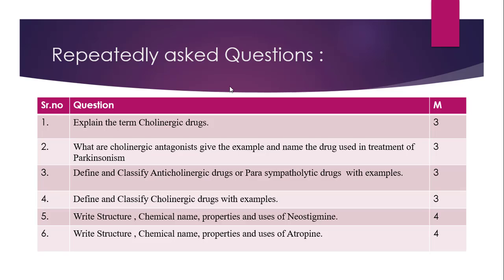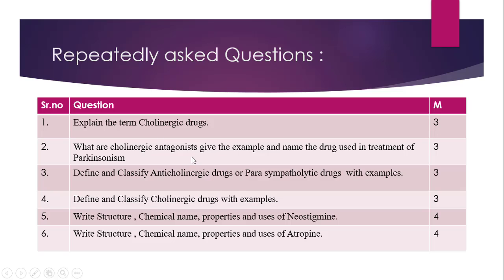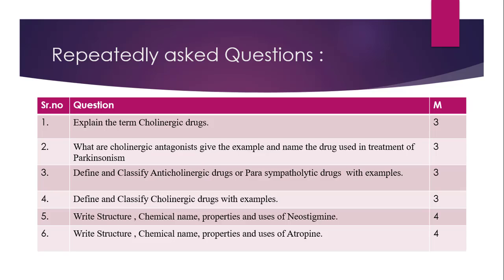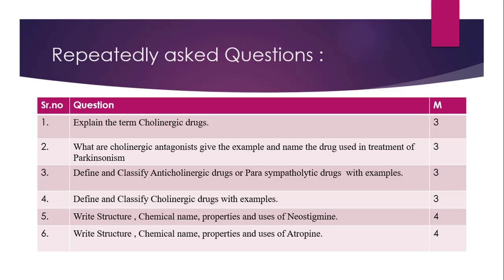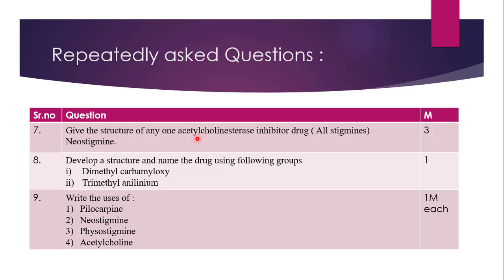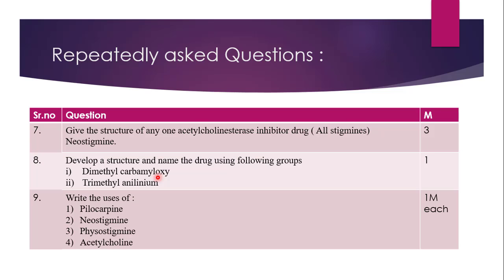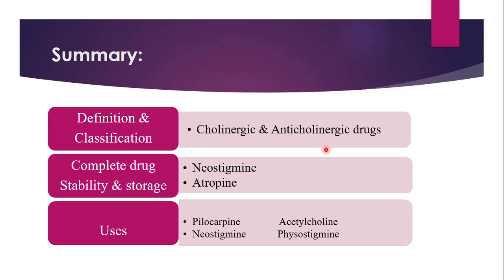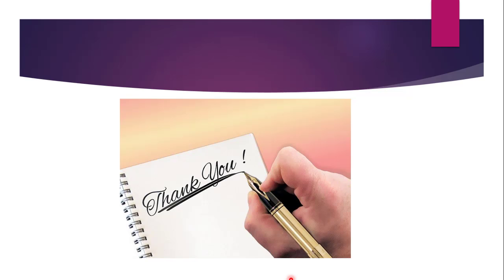repeatedely asked questions cholinergic drugs, Frequently asked question, Examination question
Cholinergic agents are compounds which mimic the action of acetylcholine and/or butyrylcholine. In general, the word "choline" describes the various quaternary ammonium salts containing the N,N,N-trimethylethanolammonium cation. Found in most animal tissues, choline is a primary component of the neurotransmitter acetylcholine and functions with inositol as a basic constituent of lecithin. Choline also prevents fat deposits in the liver and facilitates the movement of fats into cells.

The parasympathetic nervous system, which uses acetylcholine almost exclusively to send its messages, is said to be almost entirely cholinergic. Neuromuscular junctions, preganglionic neurons of the sympathetic nervous system, the basal forebrain, and brain stem complexes are also cholinergic, as are the receptor for the merocrine sweat glands.

In neuroscience and related fields, the term cholinergic is used in these related contexts:

A substance (or ligand) is cholinergic if it is capable of producing, altering, or releasing acetylcholine, or butyrylcholine ("indirect-acting"), or mimicking their behaviours at one or more of the body's acetylcholine receptor ("direct-acting") or butyrylcholine receptor types ("direct-acting"). Such mimics are called parasympathomimetic drugs or cholinomimetic drugs.
A receptor is cholinergic if it uses acetylcholine as its neurotransmitter.
A synapse is cholinergic if it uses acetylcholine as its neurotransmitter.